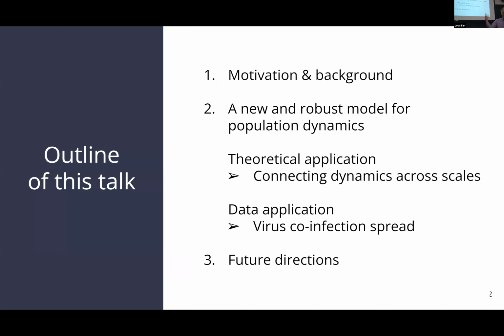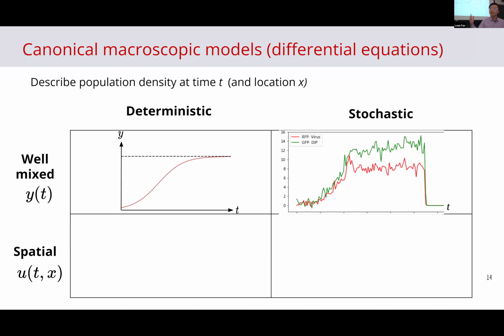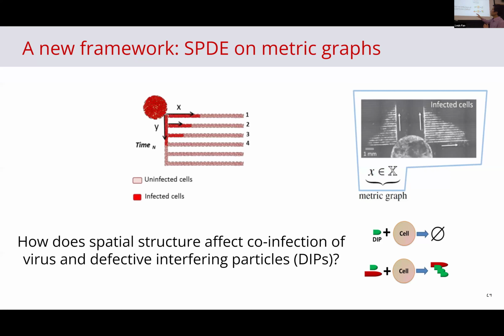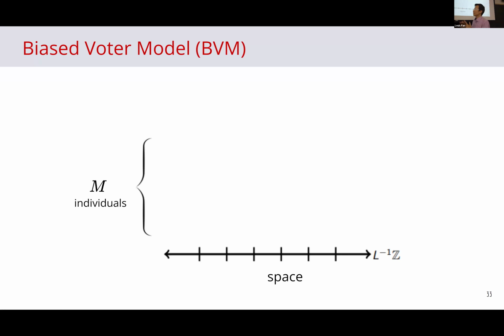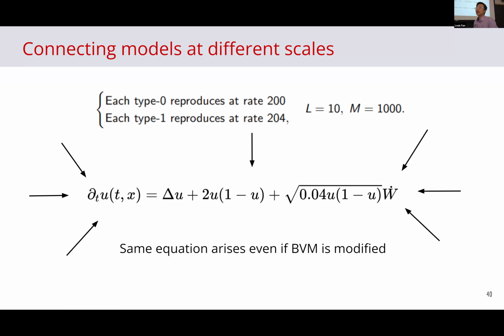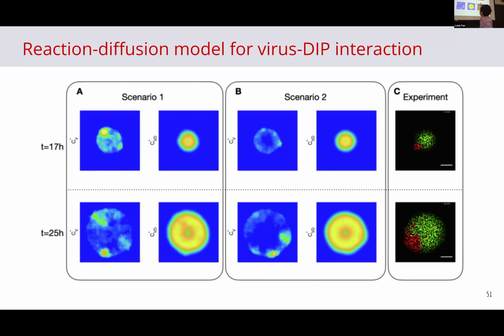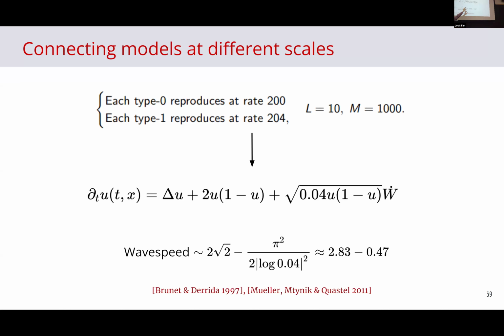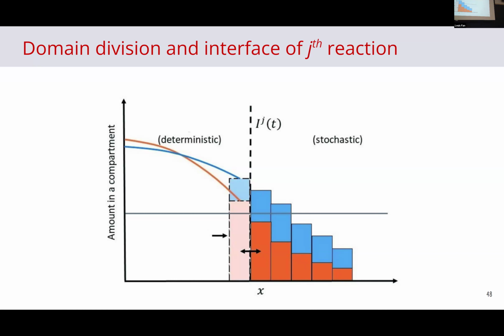Spatial Stochastic modeling for population dynamic – Wai-Ton (Louis) Fan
Speaker: Wai-Ton (Louis) Fan, Indiana University

"Spatial Stochastic modeling for population dynamic"
Abstract: Spatial-temporal data on population dynamics offer important evidence of how populations evolve over time and space, whether the populations consist of groups of living organisms, the cancer cells of a tumor, or the virus particles within a single host cell. To explain these data and make predictions, mechanistic models are essential for understanding population dynamics. These models are necessarily spatial and stochastic, due to the noisy nature of the data, making them challenging to study. Individual-based models can capture fine details, including the randomness and discreteness of individuals, that are not considered in continuum models such as partial differential equations (PDE). However, they are sensitive to minor changes and often intractable. The challenge lies in how to simultaneously retain key information from microscopic models while ensuring the efficiency and robustness of macroscopic models.
In this talk, I will discuss how this challenge can be overcome by elucidating the probabilistic connections between individual-based models and PDEs. These connections will illuminate how certain stochastic partial differential equations (SPDEs) emerge as robust models—uniquely characterized by their resilience to changes in minute details. I will present an innovative class of SPDEs that offer insights about virus infection spread and about expanding populations in general. These robust models hold considerable promise for advancing the application of spatial-temporal data analysis in understanding dynamic populations.